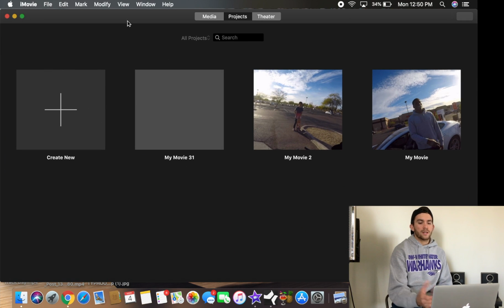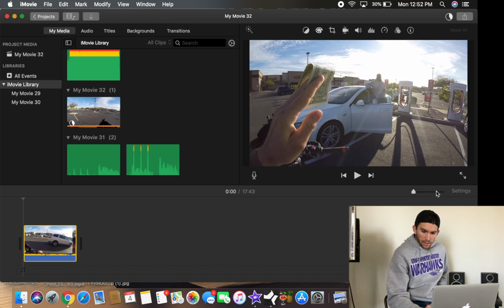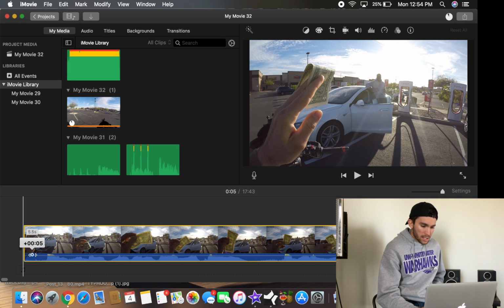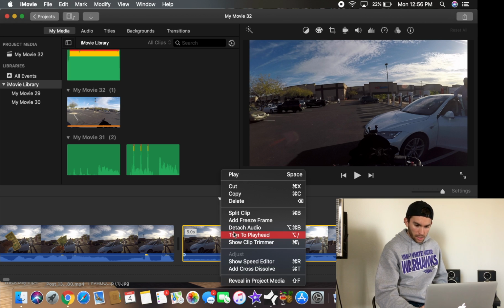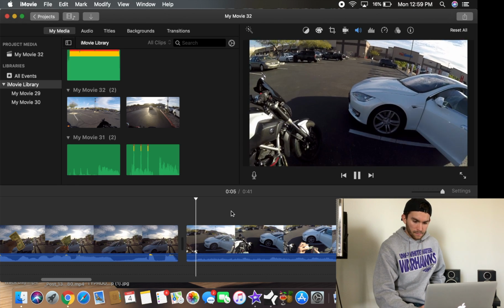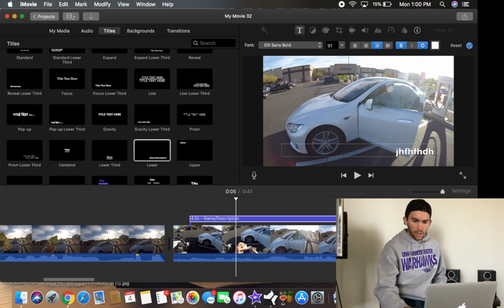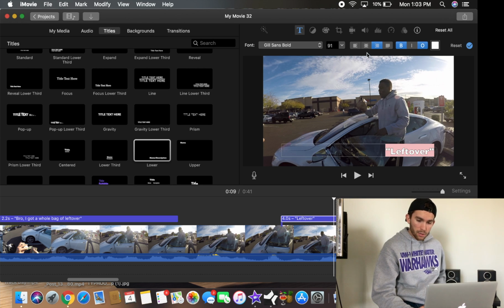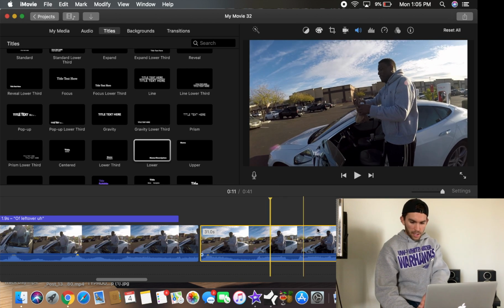How to Use iMovie | How I Edit My Videos | Importing, Jump Cuts, Captions and More!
I walk you through the basics of iMovie along with teaching you some  important editing fundamentals!

▶ Enter to win YOUR dream motorcycle with Ride Clutch!

▶ Best GoPro helmet mount EVER by MotoRadds!

▶ FOR CUSTOM MERCH ORDERS
Visit the link below, type in your full name and address along with your order and payment!
MasFace black or white hat: $20
Masface Lanyard or key tag: $10

▶ Music in this motovlog!

▶ About me!
I'm a motovlogger from Phoenix, Arizona! I've been riding motorcycles since 2015. My first motorcycle I learned how to ride on was a Suzuki GS500F. After taking a motorcycle safety course and finally gaining some confidence on the streets, I decided to purchase my second motorcycle. A Honda CBR600RR. I still own that motorcycle to this day! After some time passed I decided to add another motorcycle to the family. So I purchased a Yamaha FZ-07. That's another bike I still have to this day! Again, more time passed and guess what I did. I purchased my final bike, as of now. A Honda Grom!

▶ What's a motovlog?
A motovlog is a type of video log recorded by a person while riding a motorcycle or any motorized vehicle. The word is a neologism and portmanteau derived from "motorcycle", "video" and "log". A rider who creates video blogs known as a motorcycle blogger, and the action of making motovlogs is called motovlogging.